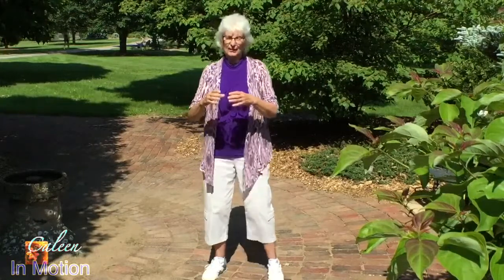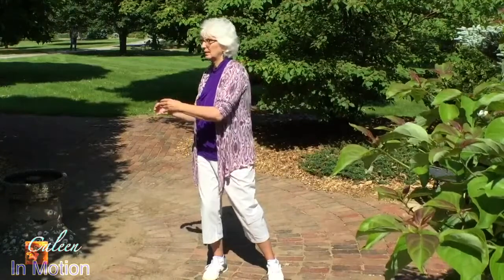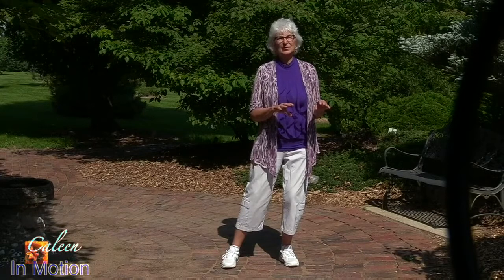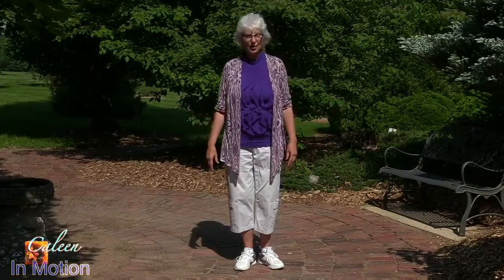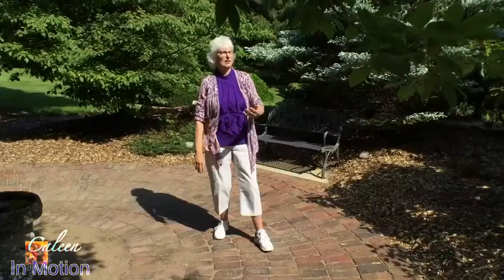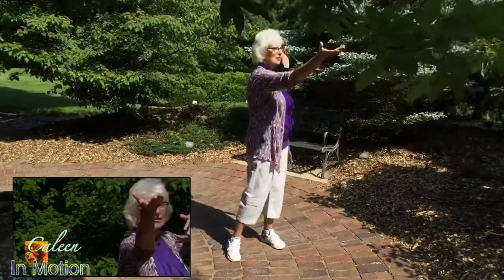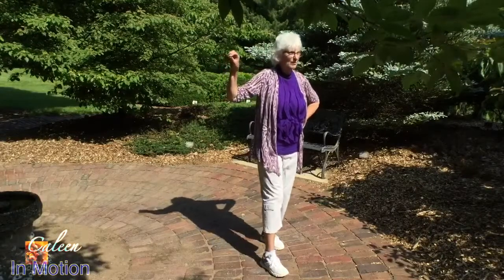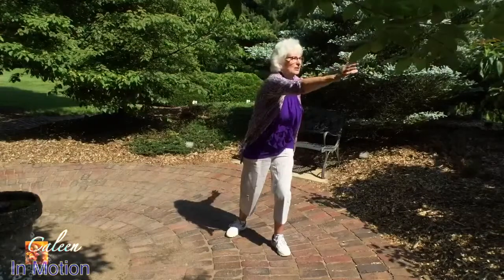Tai Chi with Caleen